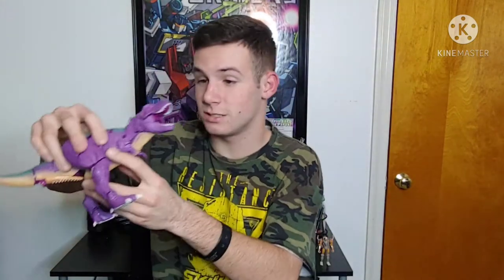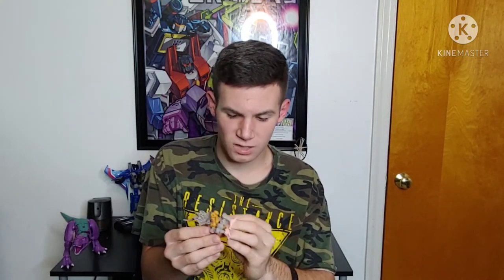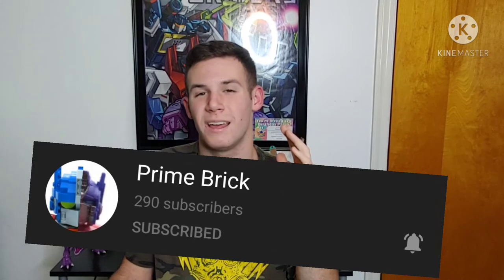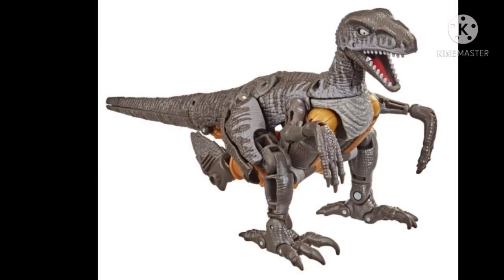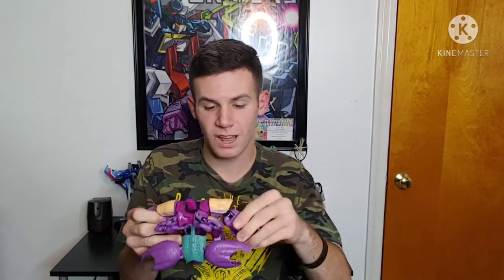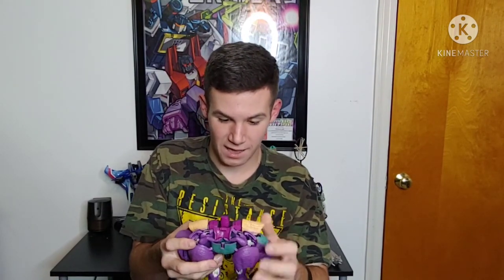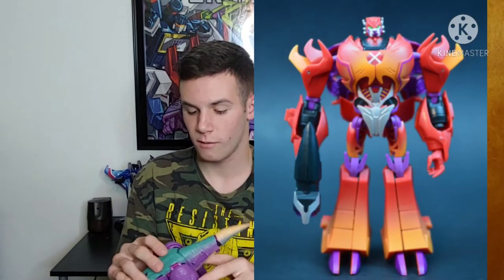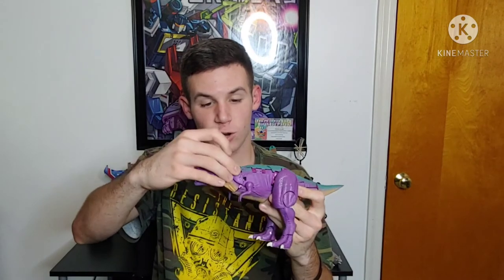Transfomers Kingdom predictions (New transmetal figures???)